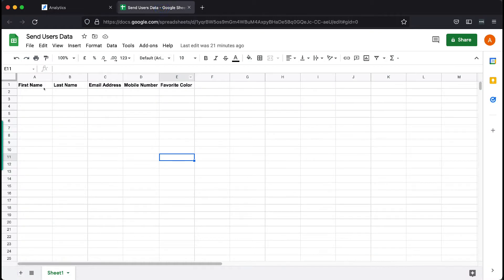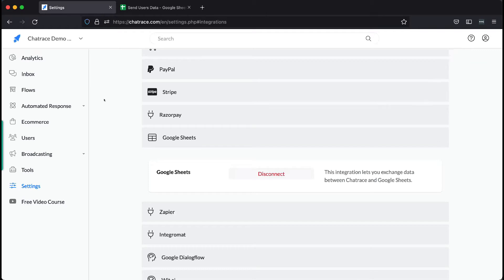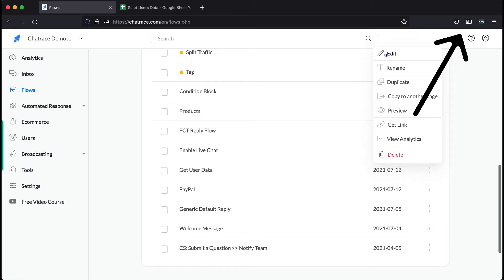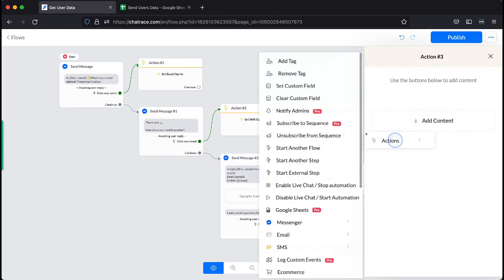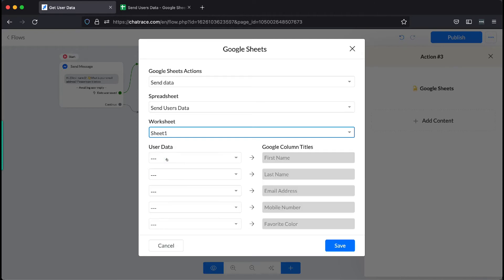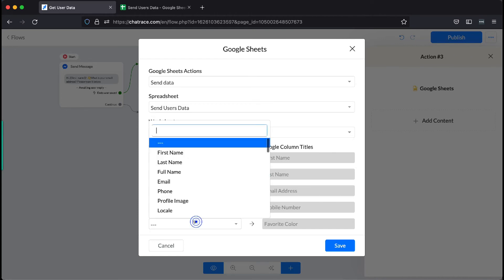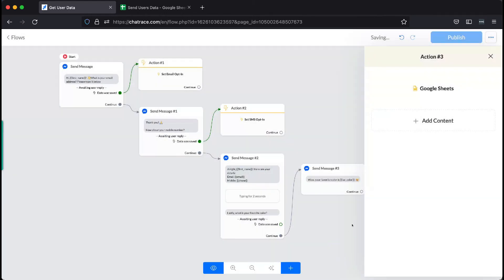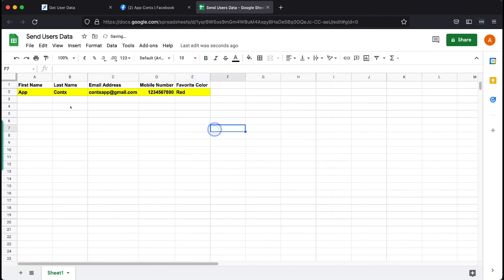How to send data to Google Sheet